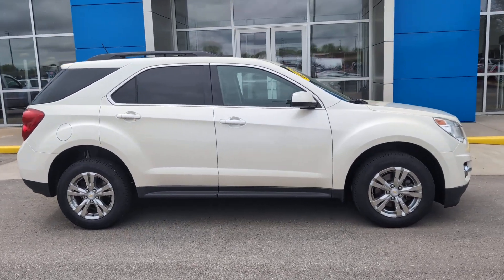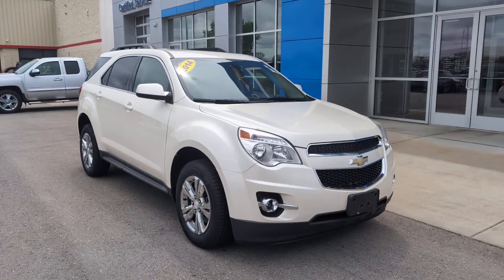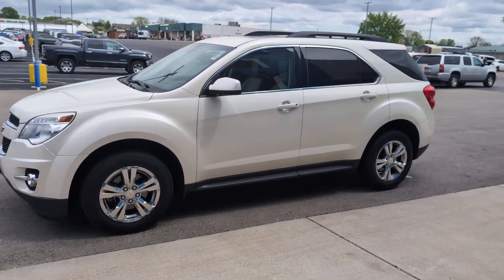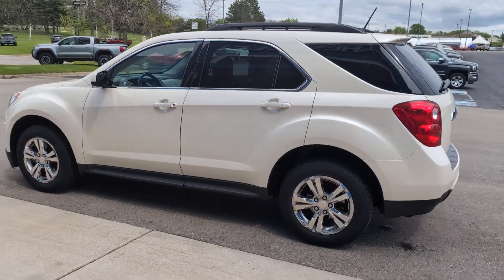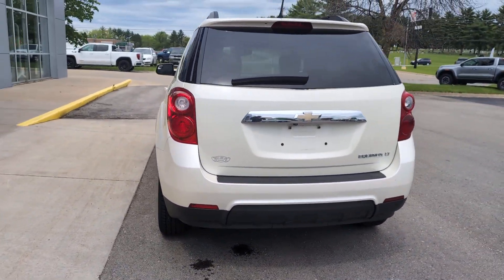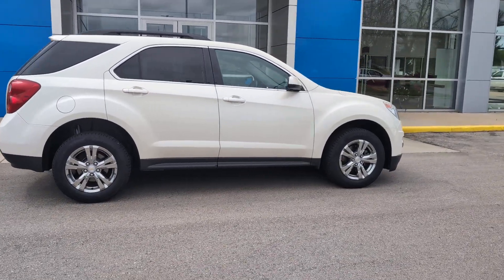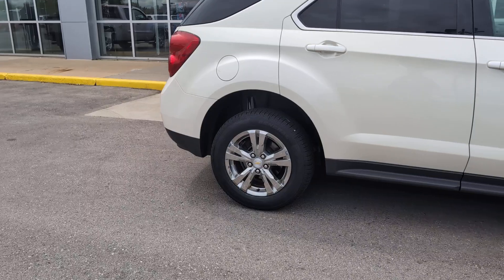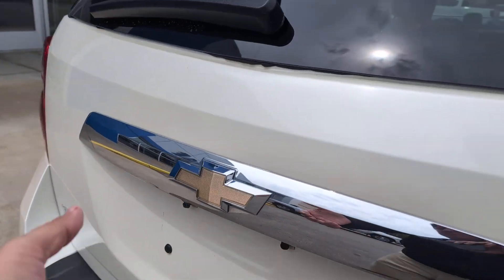2014 Chevrolet Equinox Berlin, Oshkosh, Fond du Lac, Ripon, Neenah WI 24Y017A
White Diamond Pearl Used 2014 Chevrolet Equinox LT available in Berlin, Wisconsin at West Side GM. Servicing the Oshkosh, Fond du Lac, Ripon, Neenah, WI area.

Clean CARFAX. FWD 22/32 City/Highway MPG White Diamond Tricoat 2014 Chevrolet Equinox LT 2LT 6-Speed Automatic with Overdrive 2.4L 4-Cylinder SIDI DOHCAwards:* 2014 IIHS Top Safety Pick+ with optional front crash prevention * 2014 IIHS Top Safety Pick+ * 2014 KBB.com Brand Image AwardsReviews:* If want a comfortable family/gear hauler thats larger than other compact crossover SUVs but small enough to be at ease in parking lots the Equinox is worth a look. For those who need to pull moderate loads the 3500-pound towing capacity in V6 models is shoulders above most competitors. Source: KBB.com* Premium look inside and out; strong optional V6 engine; quiet interior; comfortable highway ride; spacious and adjustable backseat. Source: Edmunds* The 2014 Equinox is Chevrolets torchbearer in the sizzling compact crossover segment. The Equinox stretches the boundaries of the term compact as it is noticeably larger than its rivals. That size difference affords more room for passengers in the second row seat and a larger presence on the road. The 2014 Chevy Equinox has a comfortable and quiet ride and drives like a more expensive car. It has an edge in passenger comfort especially in the rear where the bench seat can move several inches fore and aft to create more legroom. Up front driver and passenger benefit from generous-sized seats. The 2014 Equinox has a good blend of soft curves at its edges to balance the vehicles rectangular shape. A long hood further helps even out the Chevys proportions. It all works to give the Equinox an athletic appearance. Other standout aesthetics include the signature 2-bar grille floating fog light bezels and creased fender flares. The 2014 Chevrolet Equinox comes standard with a fuel-efficient 4-cylinder engine that makes an adequate 182 horsepower. You may also choose the impressive V6 that puts out 301 horsepower. Both engines are connected to a 6-speed automatic transmission. Front-wheel drive (FWD) is standard with all-wheel-drive as an option for both engines. The 4-cylinder model can tow a maximum of 1500 pounds while the V6 can pull 3500 pounds. If you want a small-but-not-too-small SUV with plenty of passenger space a comfortable ride and good fuel economy consider the 2014 Chevy Equinox. Source: The Manufacturer Summary
LT PREFERRED EQUIPMENT GROUP  Includes Standard Equipment,AXLE  3.23 FINAL DRIVE RATIO,LIGHT TITANIUM/JET BLACK  PERFORATED LEATHER,WHEELS  17 (43.2 CM) ALUMINUM  (STD),AUDIO SYSTEM  CHEVROLET MYLINK RADIO WITH NAVIGATION  7 DIAGONAL COLOR TOUCH-SCREEN AM/FM/SIRIUSXM STEREO  with CD player  MP3 playback capability  GPS navigation system  outside temperature indicator and Radio Data System (RDS)  includes Bluetooth streaming audio for select phones; voice-activated technology for radio and phone; Hands-Free smartphone integration with Pandora and Stitcher; Gracenote (Playlist+  Album art),WHITE DIAMOND TRICOAT,GVWR  4960 LBS. (2250 KG),PERFORATED LEATHER-APPOINTED SEATING  (Included and only available with (AFL) Jet Black  (AFM) Light Titanium/Jet Black or (AFN) Brownstone/Jet Black perforated leather-appointed seating.),UNIVERSAL HOME REMOTE,TIRES  P225/65R17 ALL-SEASON  BLACKWALL  (STD),SEAT ADJUSTER  8-WAY POWER FRONT PASSENGER,SUNROOF  POWER  TILT-SLIDING WITH EXPRESS-OPEN AND WIND DEFLECTOR,ENGINE  2.4L DOHC 4-CYLINDER SIDI (SPARK IGNITION DIRECT INJECTION)  with VVT (Variable Valve Timing)(182 hp [135.7 kW] @ 6700 rpm  172 lb-ft [232.2 N-m] @ 4900 rpm) (STD),TRANSMISSION  6-SPEED AUTOMATIC WITH OVERDRIVE  (STD),POWER CONVENIENCE PACKAGE  includes (AH8) 8-way power passenger seat  (UG1) Universal Home Remote and (TB5) power programmable liftgate,SEATS  DELUXE FRONT BUCKET  (STD),LIFTGATE  POWER PROGRAMMABLE REAR WITH FIXED GLASS,Front Wheel Drive,Power Steering,ABS,4-Wheel Disc Brakes,Aluminum Wheels,Tires - Front All-Season,Tires - Rear All-Season,Aluminum Wheels,Temporary Spare Tire,Automatic Headlights,Fog Lamps,Privacy Glass,Heated Mirrors,Power Mirror(s),Intermittent Wipers,Variable Speed Intermittent Wipers,AM/FM Stereo,Satellite Radio,MP3 Player,Bluetooth Connection,Auxiliary Audio Input,Smart Device Integration,Requires Subscription,Premium Sound System,Auxiliary Audio Input,MP3 Player,Auxiliary Audio Input,Satellite Radio,Requires Subscription,Bluetooth Connection,Bucket Seats,Heated Front Seat(s),Power Driver Seat,Driver